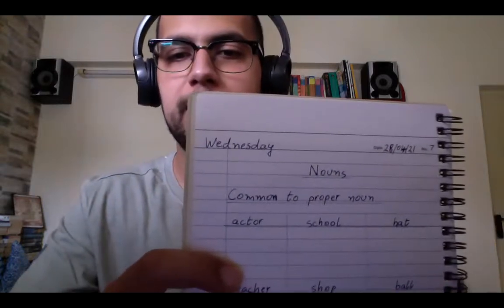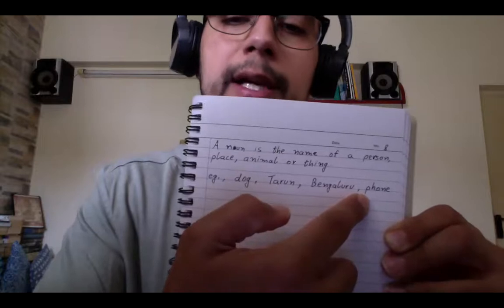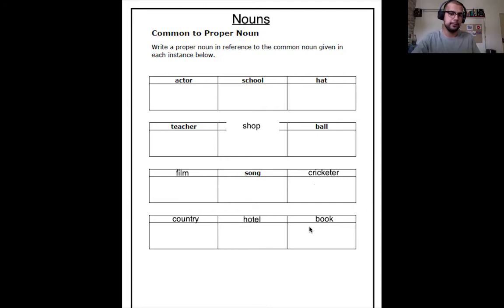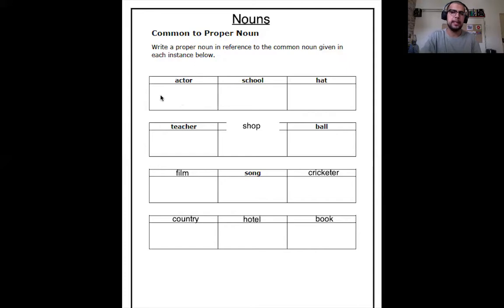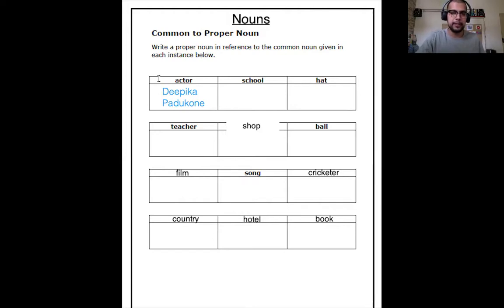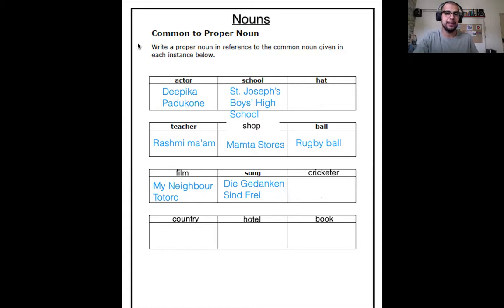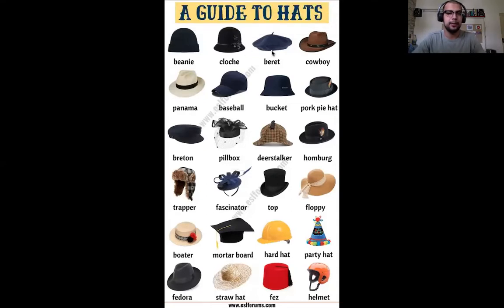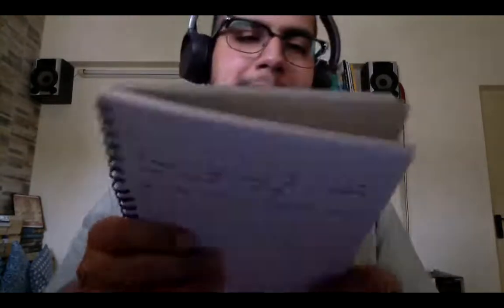Nouns - Lesson 1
In this video, we learn about common and proper nouns.